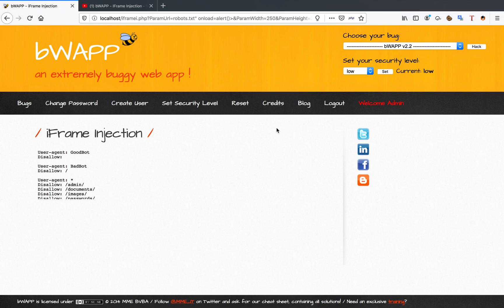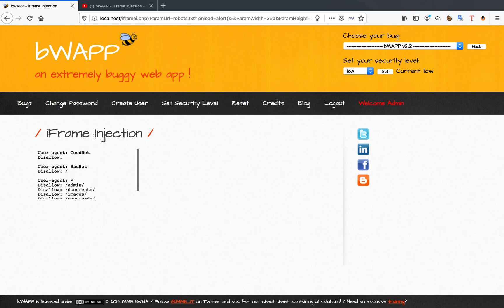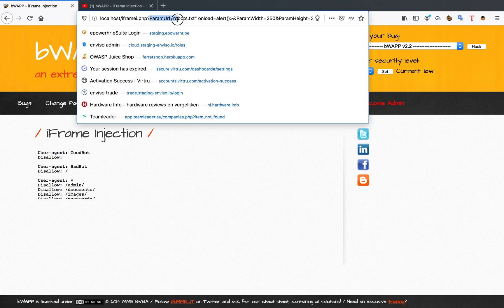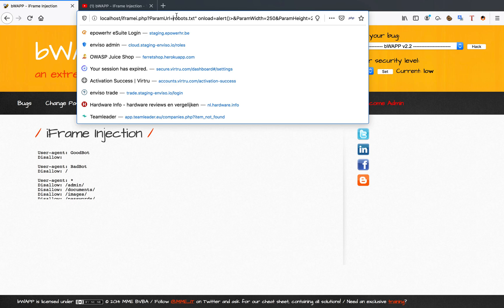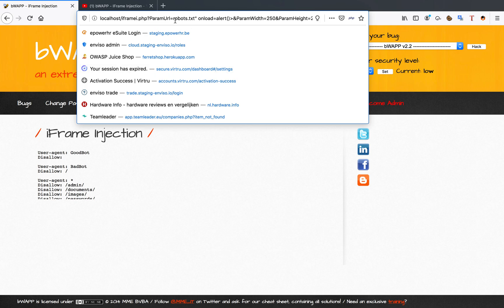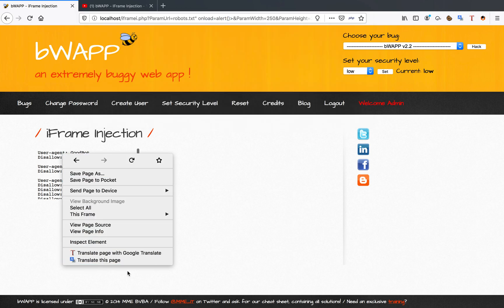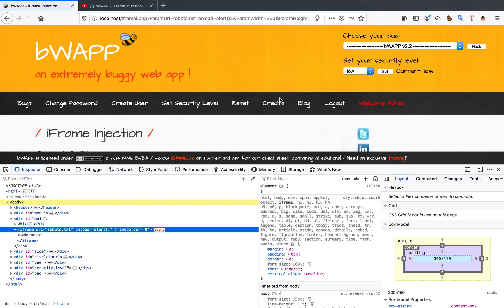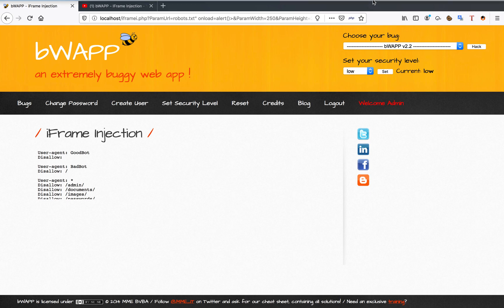XSS through Iframe injection: Bug Bounty Tips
XSS can manifest in many different ways. In this video I’ll be showing you guys some cool tricks on XSS and how to fire a reflected XSS from an iframe

thexssrat

We have an amazing discord channel now with levels, chill music rooms and games 😊